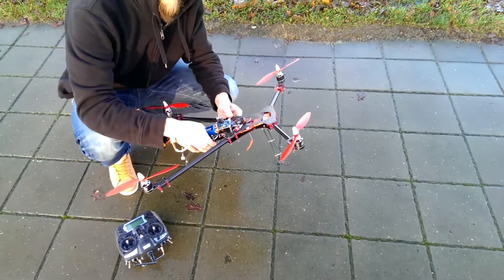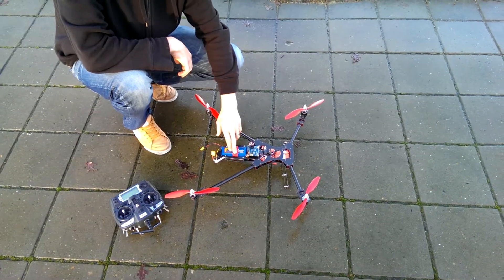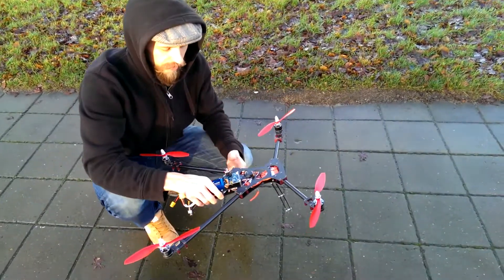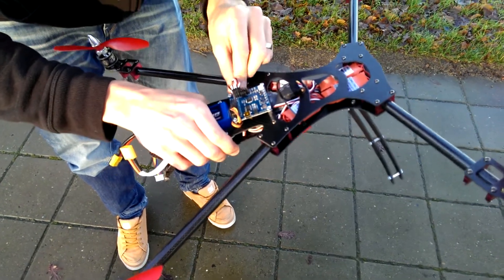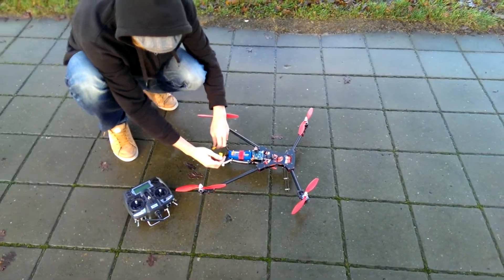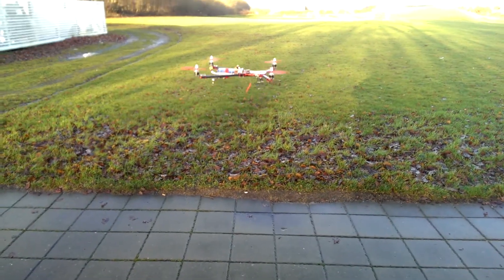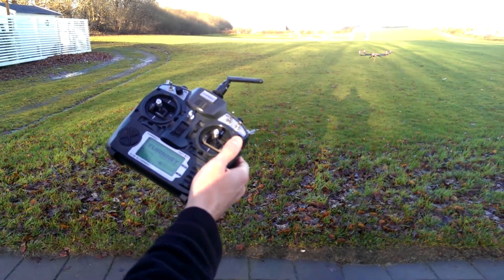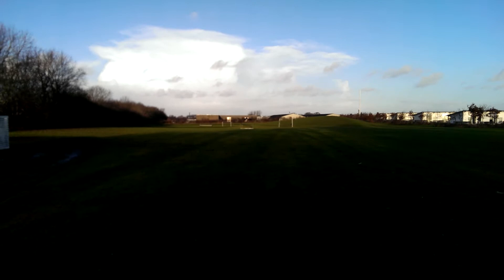MyQuad MyDesign - first flight outdoors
Here the first outdoor flight of my new quadcopter that I have designed and build myself.
Specs.
4 x NTM 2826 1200kv
4 x Turnigy Plush 25amp
4 x 8045 props
2200mAh 40C LiPo
MultiWii 328P
2mm carbon plate
14mm carbon tube
The MultiWii is running default PID settings.
I cut the carbonfiber with and electric jigsaw.
I working on making a 3 axis camera mount that will be mounted in the front.